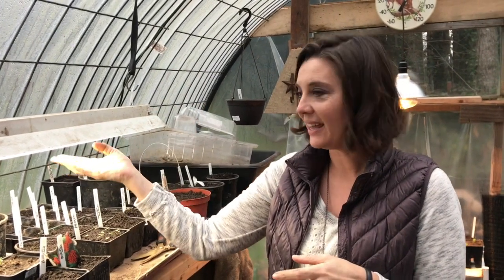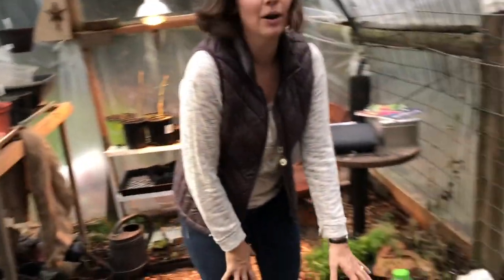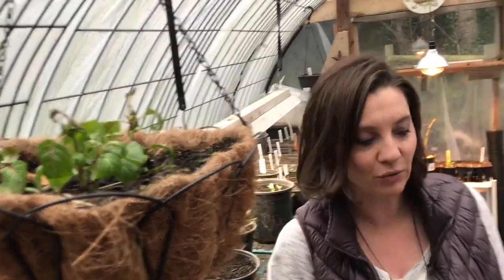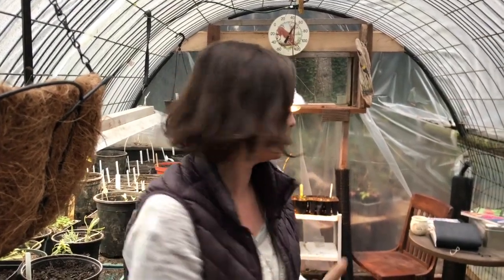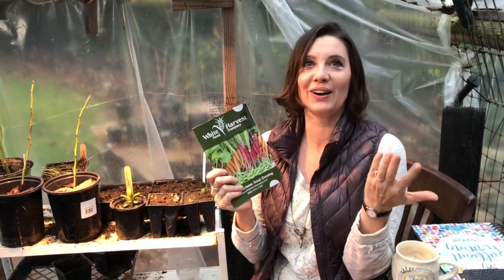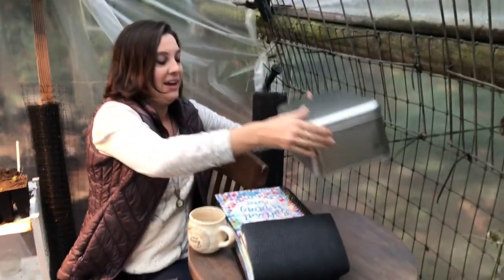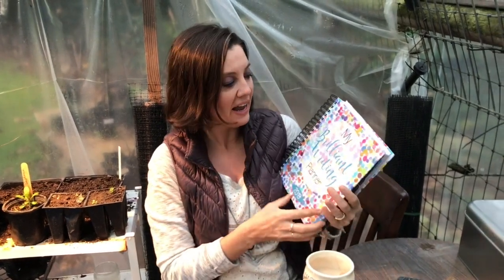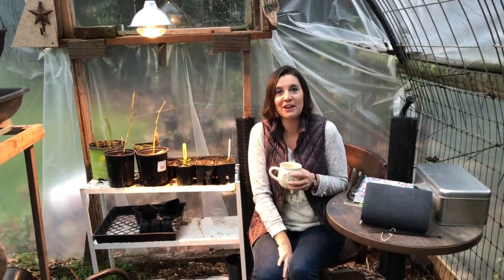Greenhouse Winter Tour: Seedlings and plans.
This is my first winter crop.